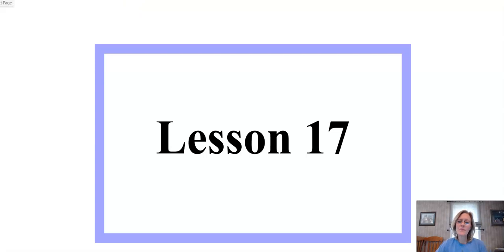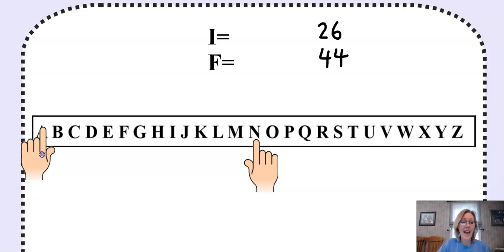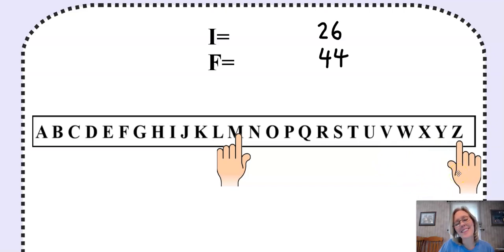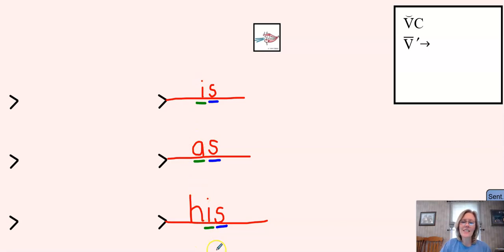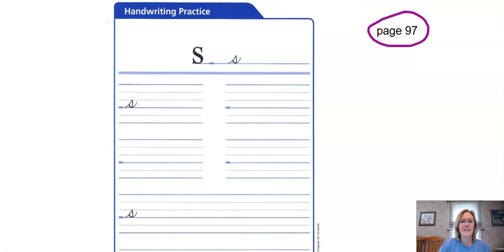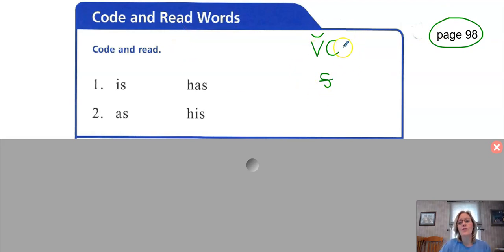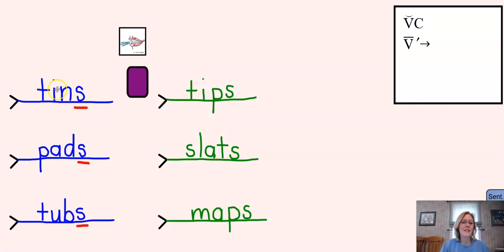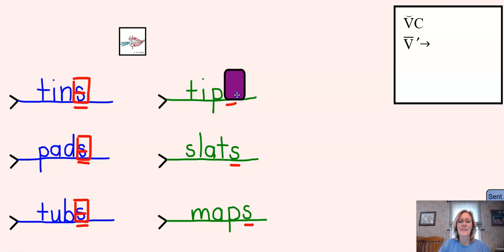1st Grade April27-May1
This is the only video for 1st Grade for April 27- May 1.